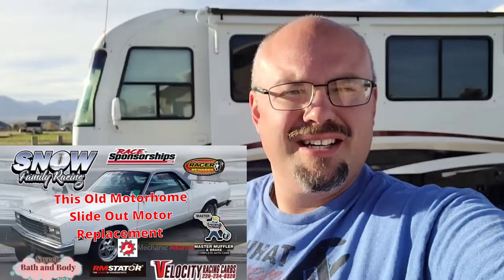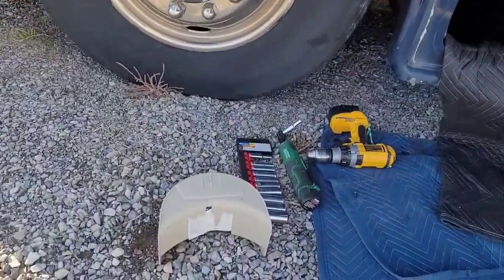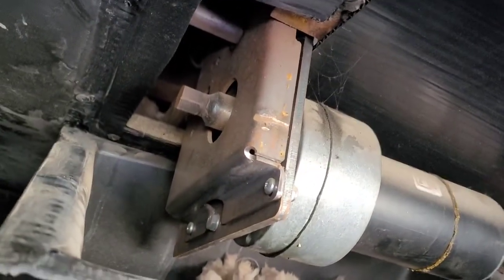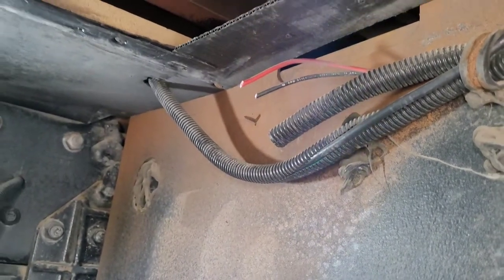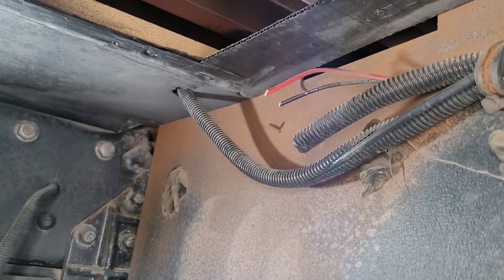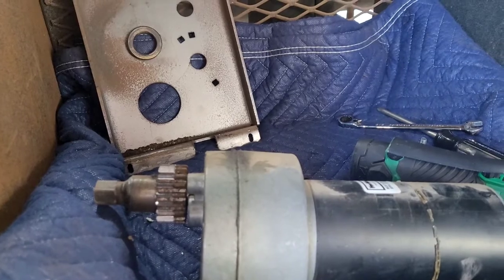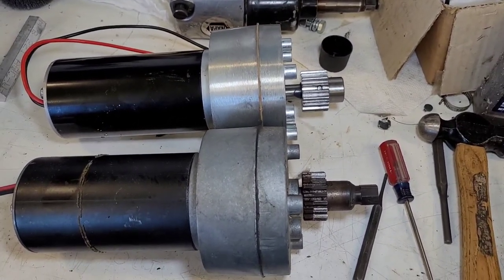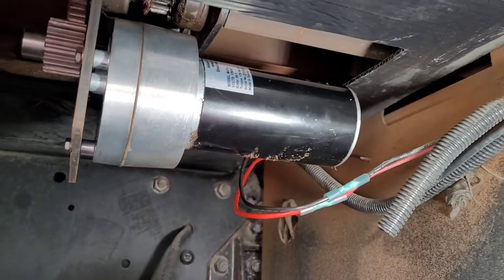Slide Motor Replacement on a 2004 Alfa See Ya! - This Old Motorhome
The slide out motor on my 2004 Alfa See Ya! Went bad and needed to be swapped to a new motor. Once I got into it, the slide out gear gave me a surprise that resulted in another delay. All the parts in used came from Leisure Coach Works and their parts department guys have incredible knowing knowledge and knew exactly the parts I needed to get this fixed correctly!